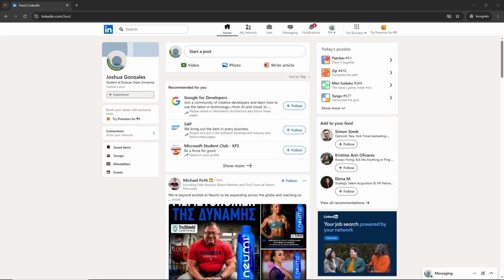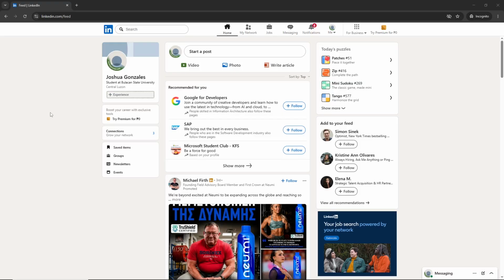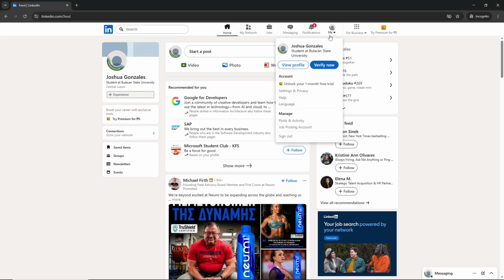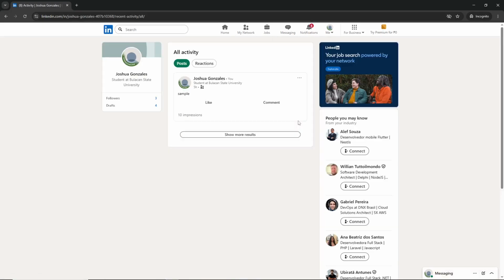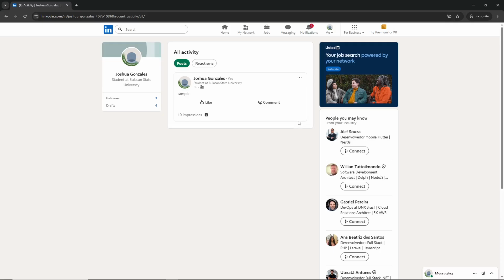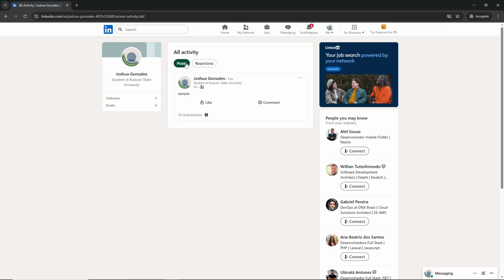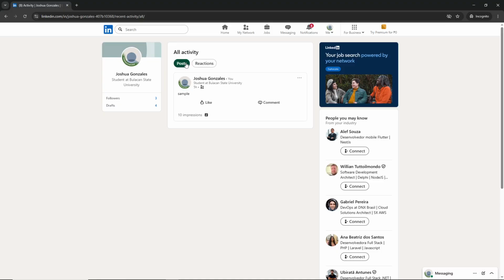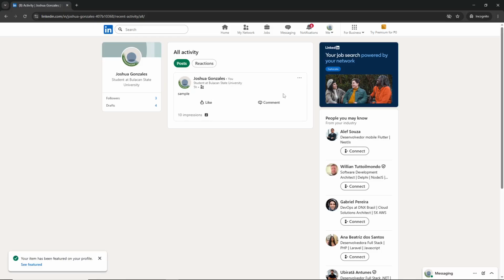How To Feature A Post On Linkedin (Tutorial 2026)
By the end of this video, you’ll know how to feature a post on Linkedin, pin a post to Linkedin profile, highlight an article on Linkedin, showcase content on Linkedin profile, setup a featured post on Linkedin, enable featuring posts on Linkedin, add a featured post to Linkedin, create a featured section on Linkedin, Linkedin profile featured content tutorial, pin your best Linkedin post, feature content on Linkedin profile page, how to highlight a Linkedin update